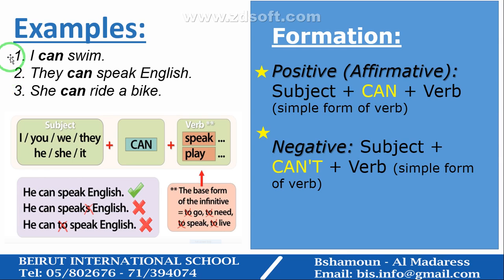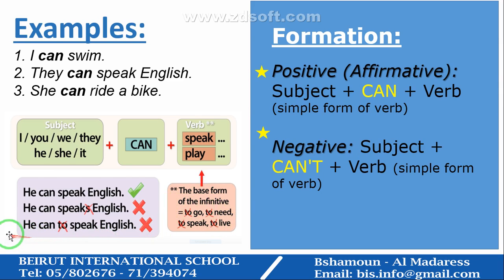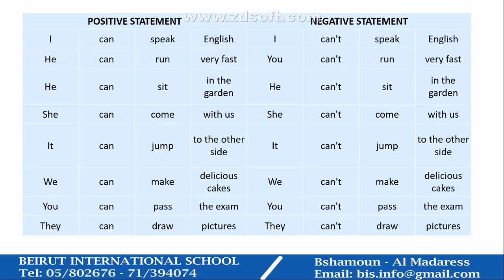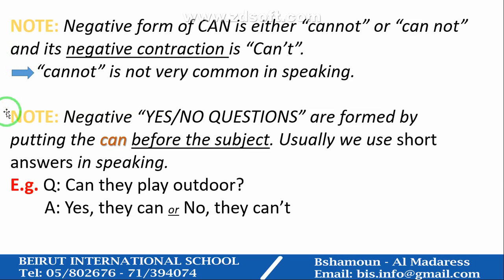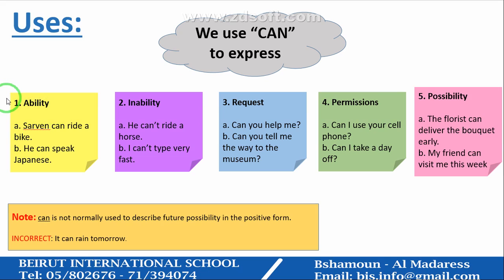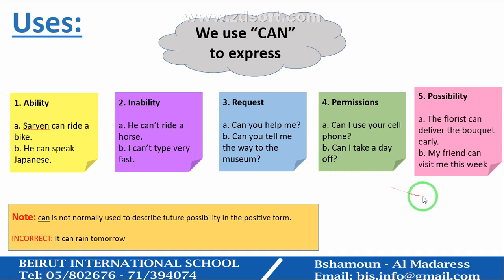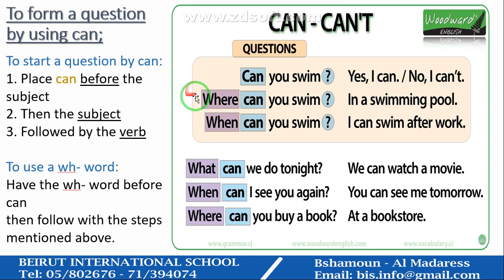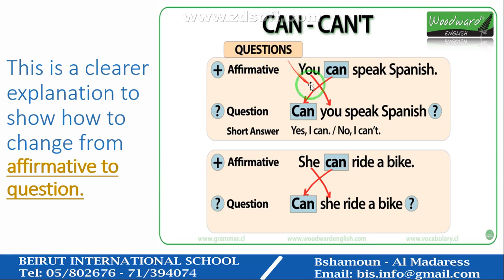Beirut International School Grade 5 - English - Video 3 Grammar Can and Can't